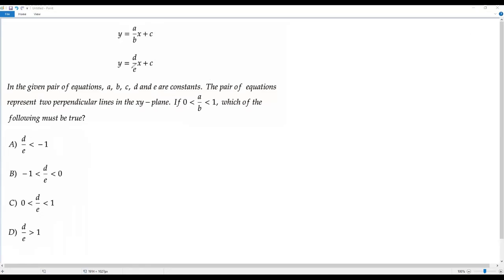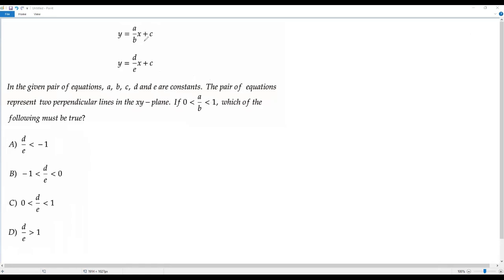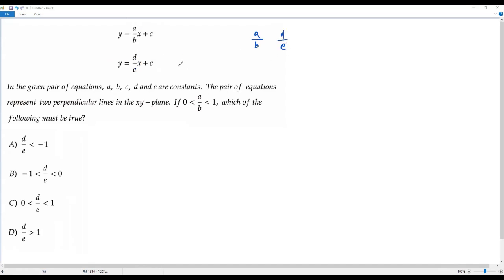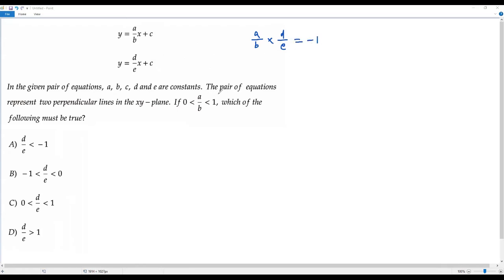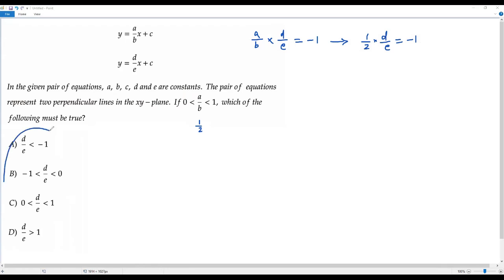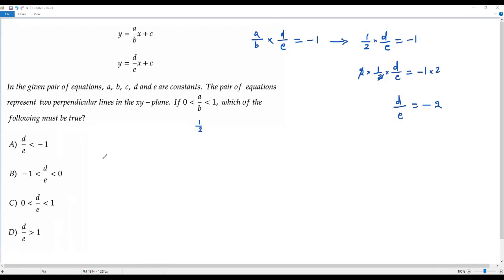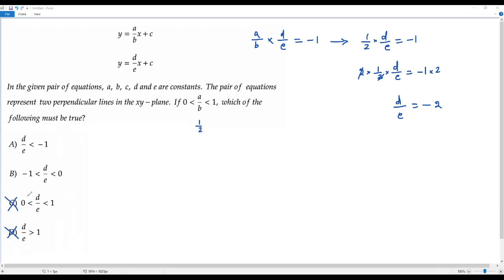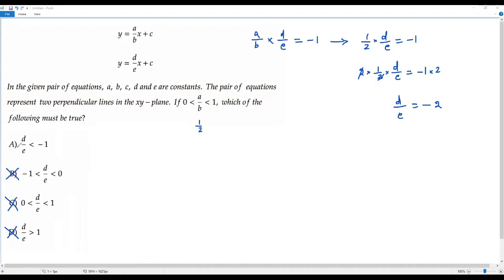SAT Math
y = (a/b)x + c
y = (d/e)x + c

In the given pair of equations, a, b, c, d and e are constants. The pair of equations represent two perpendicular lines in the xy-plane. If 0 less than a/b less than 1, which of the following must be true?

A)  d/e less than -1
B)  -1 less than d/e less than 0
C)  0 less than d/e less than 1
D)  d/e greater than 1